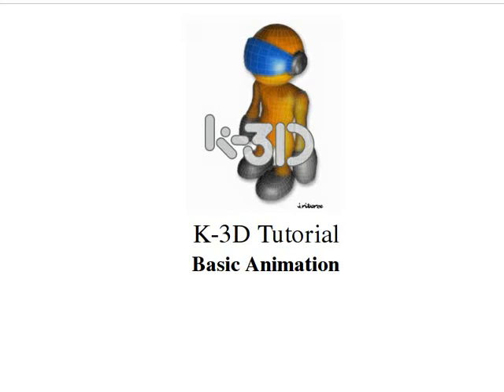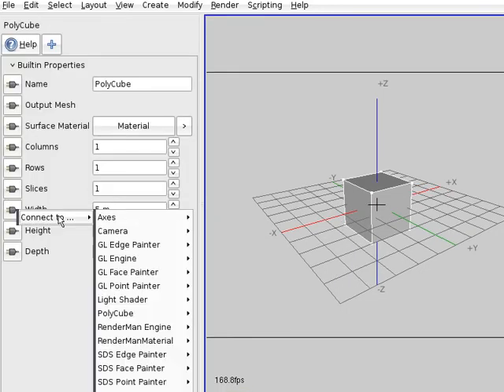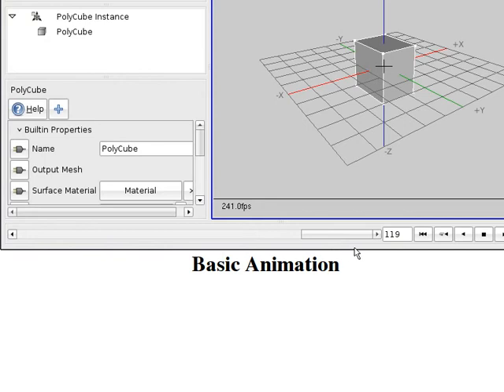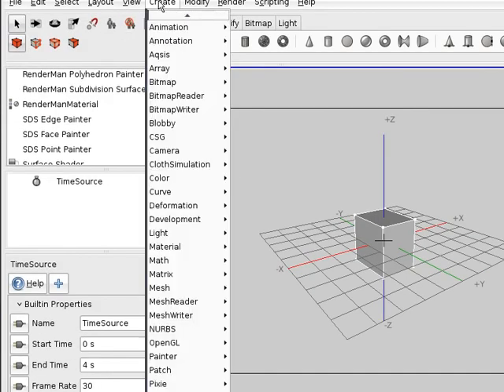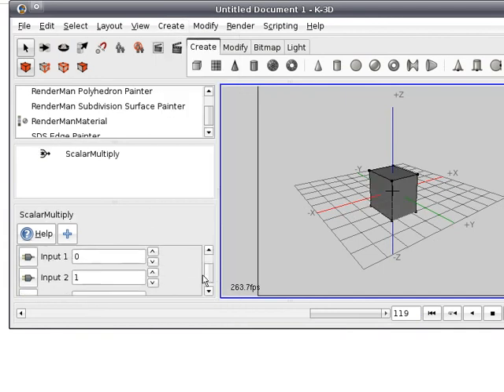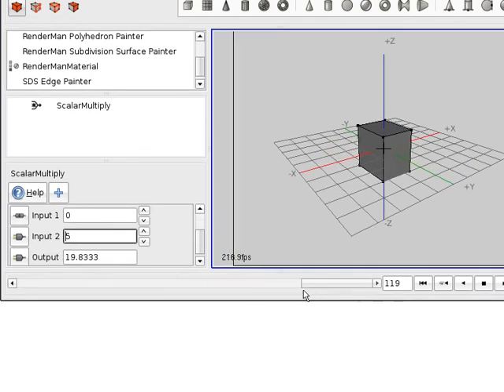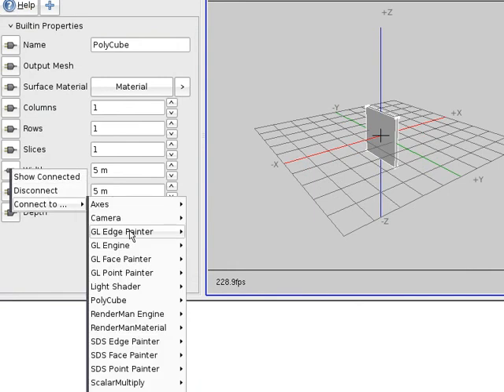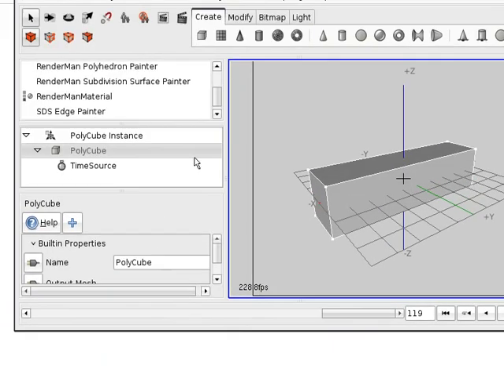K-3D - Basic Animation 1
Shows how to connect a scalar value to the time source. Also how to multiply a scalar value.